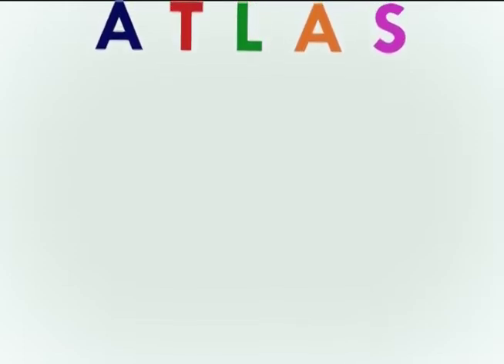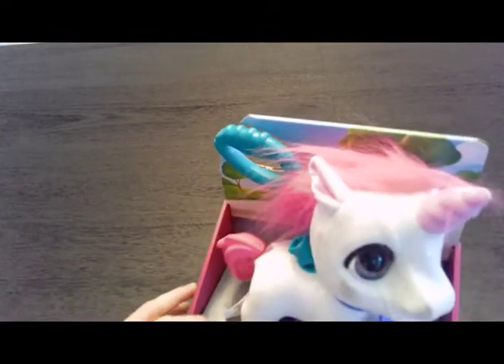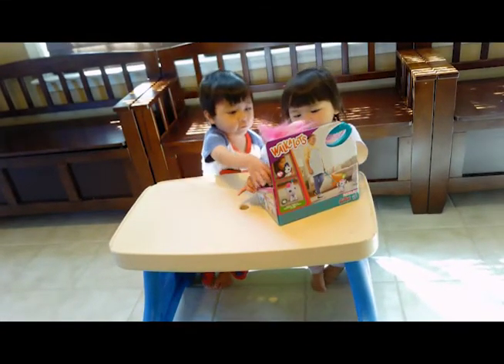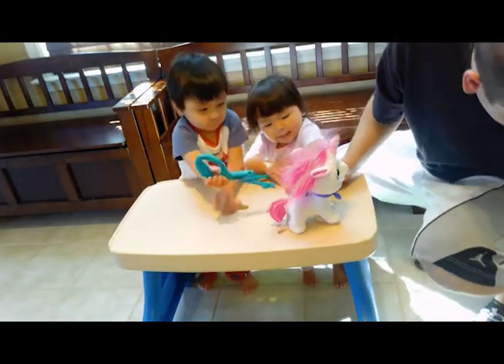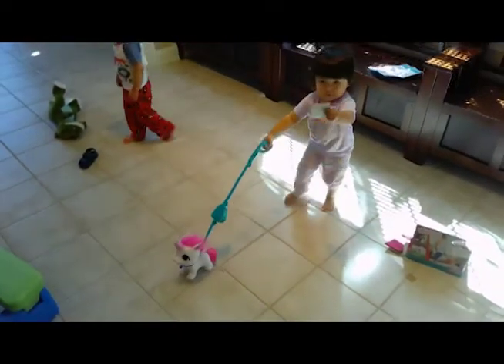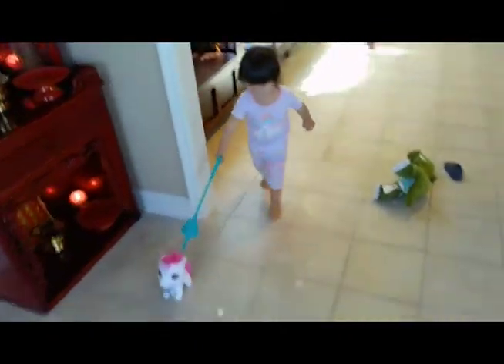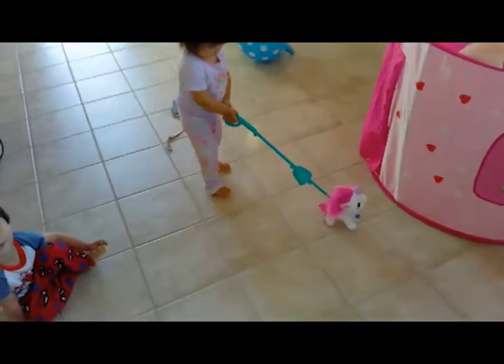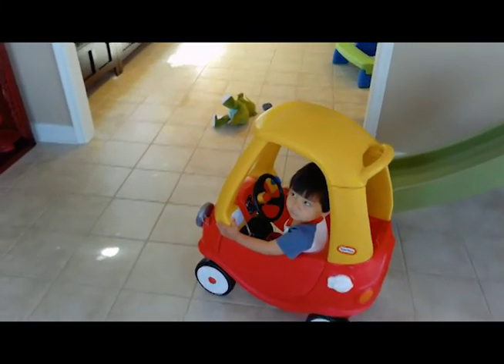Atlas Plays With A FurReal Walkalots Unicorn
FurReal Walkalots Big Wags Unicorn